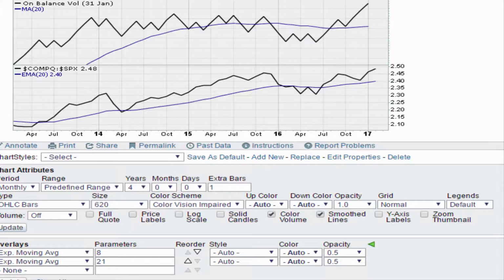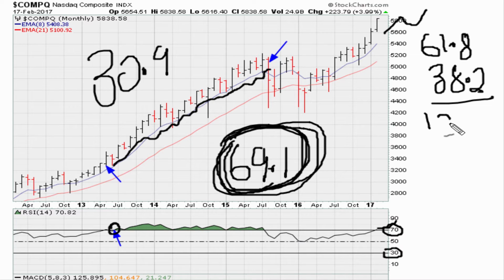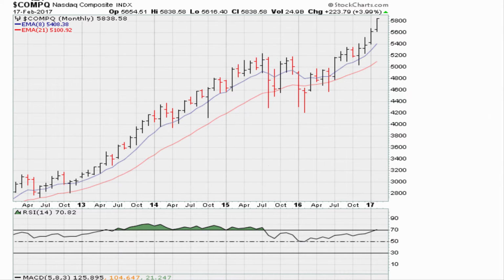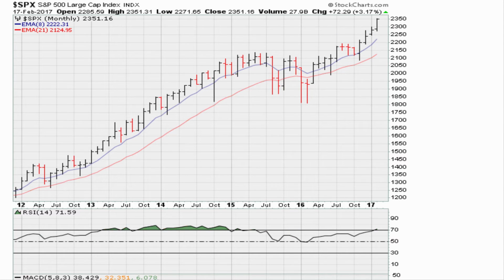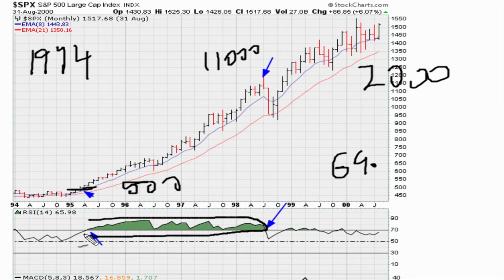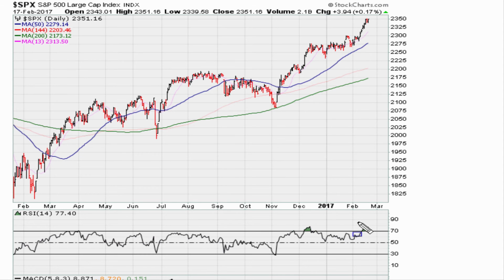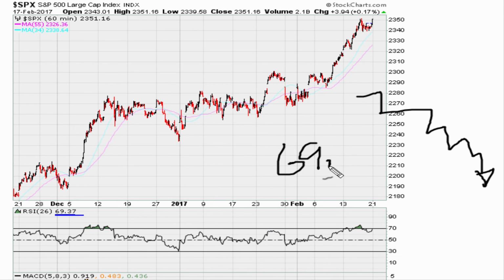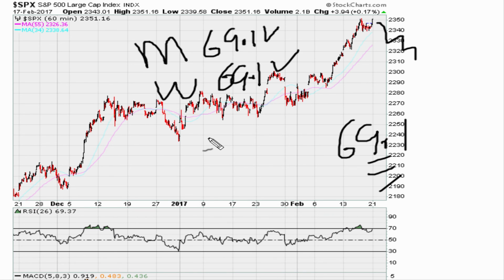[ Pt 1 ] U.S. Market Technical Analysis February 18-19th, 2017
Bless You!  Namaste!! What This World Needs Is A Heart Felt Group Huge!!!

FOR THE EXCLUSIVE PART TWO VIDEO OF THIS WEEKEND'S U.S. MARKET ANALYSIS VIDEO WHERE I ALWAYS DISCUSS MAJOR COMMODITIES, U.S. SECTORS, AND THE LATEST EXCLUSIVE U.S. STOCK & ETF PICKS.

[AGAIN - For The Third Straight Week Running] Some world monthly charts are starting to suggest that we could be hovering at major highs???

share prices
stock market quotes
top stocks
day trading
cheap stocks
stock ticker
stock broker
online trading
stock analysis